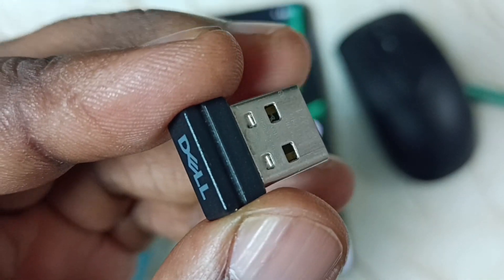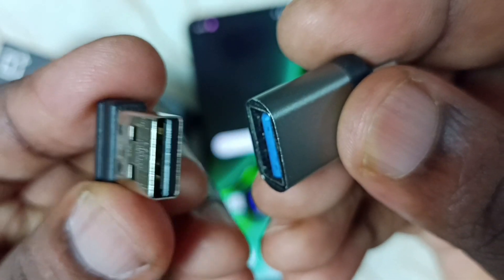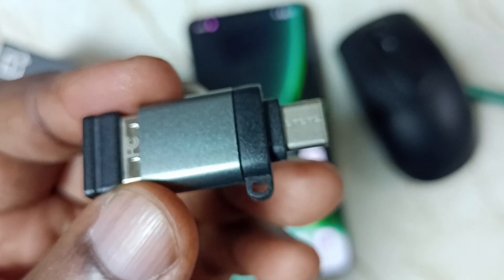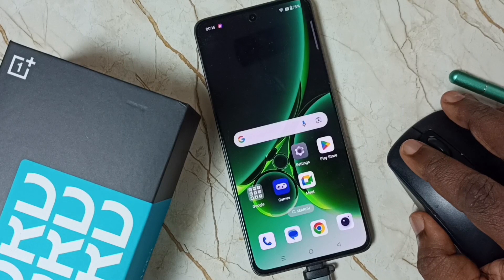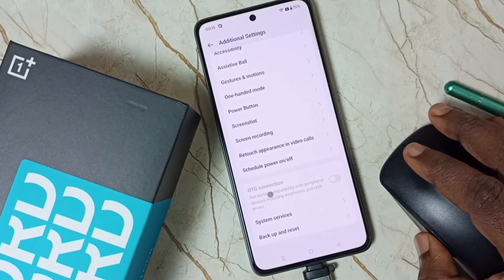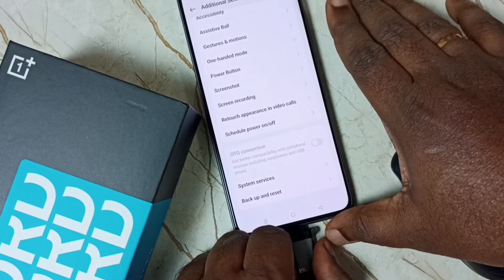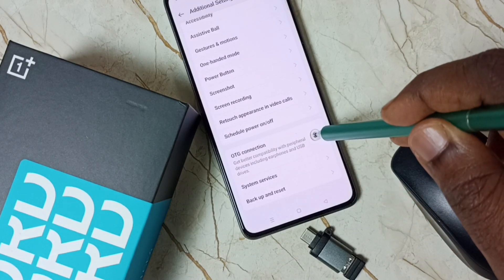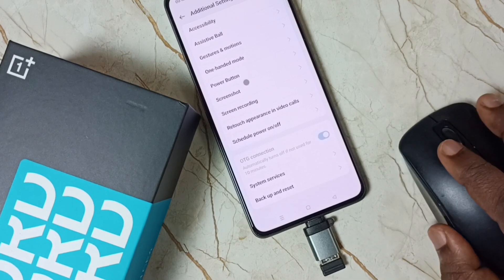How To Connect Wireless Bluetooth Mouse and Keyboard To OnePlus Nord CE4 5G